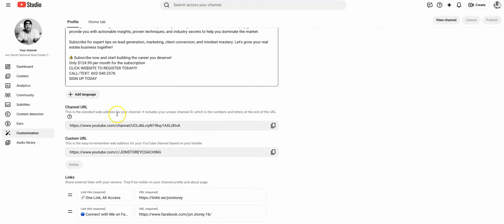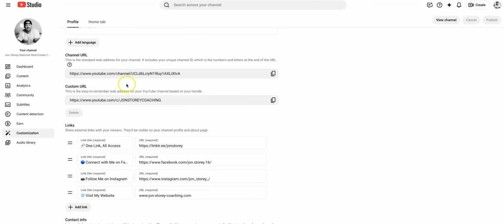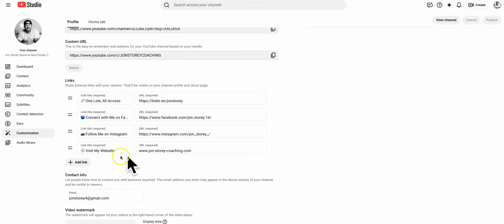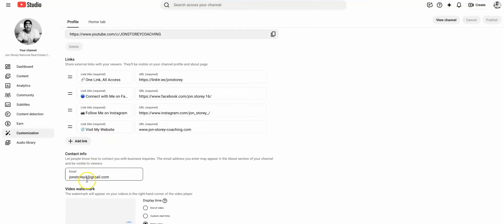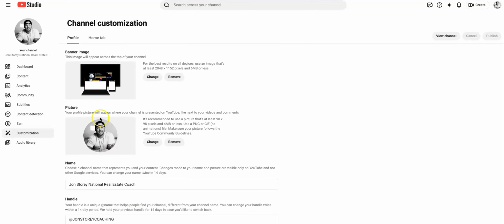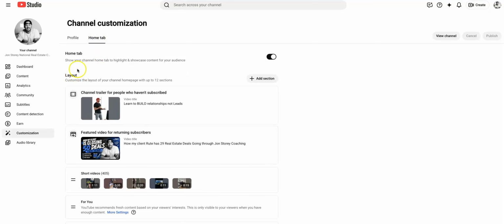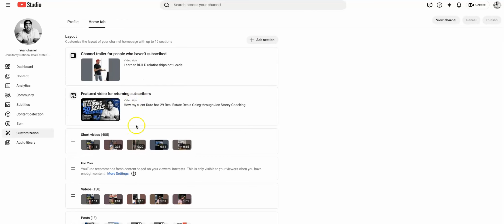Youtube overview For Realtors To Generate Business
Jon Storey Coaching | Set Up Your YouTube Channel the Right Way

In this video, I walk you through how to correctly set up your YouTube channel layout so it looks professional, organized, and ready to grow. Follow along step by step and make sure your channel is set up for success.

only $124.99 per month